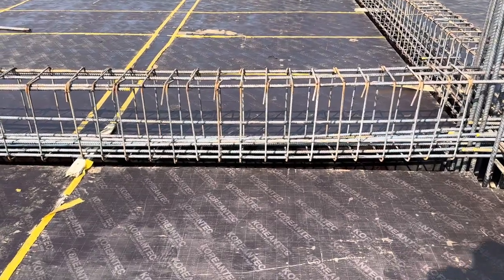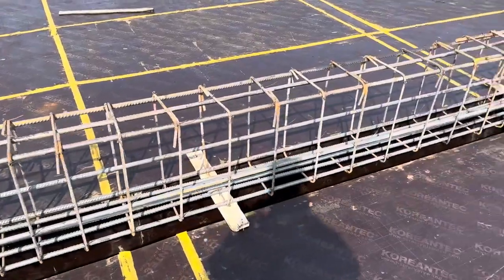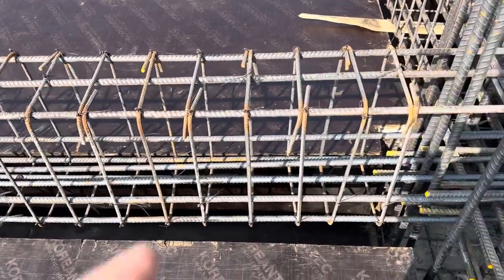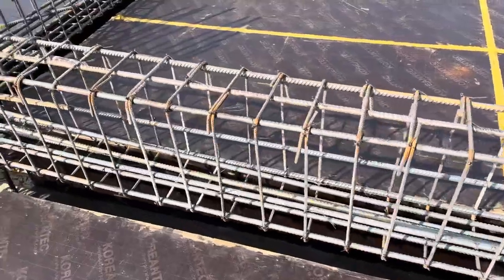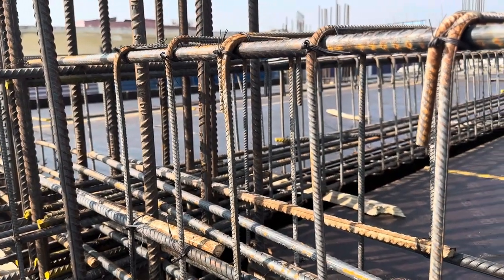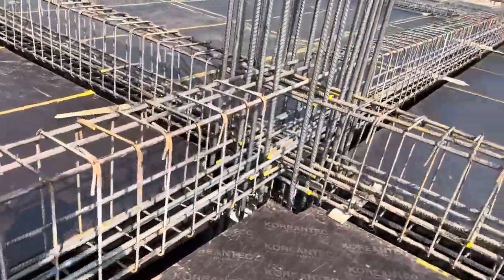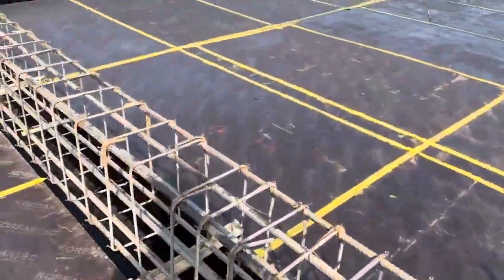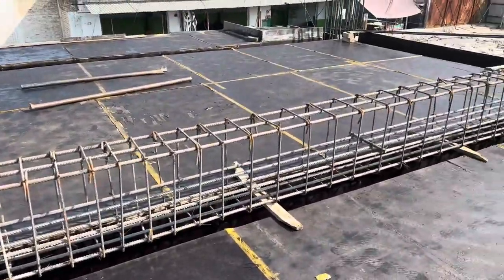30 Feet Span of Beam structural design